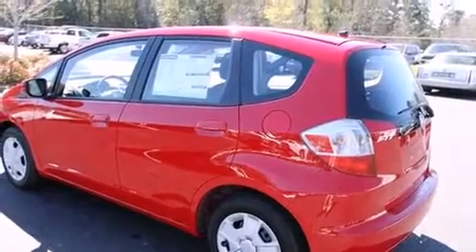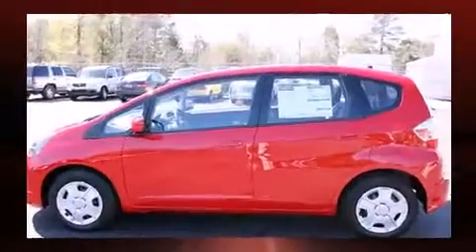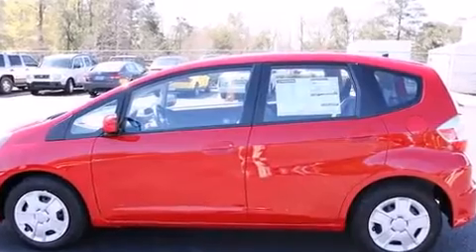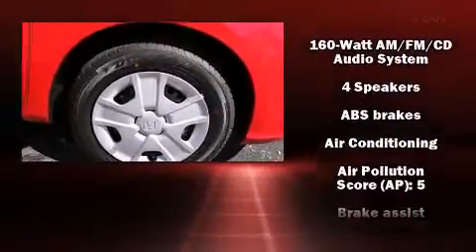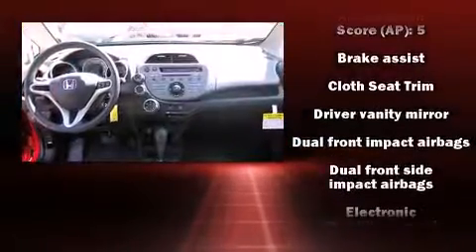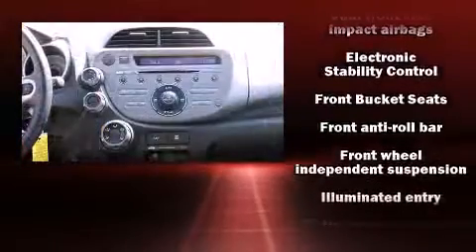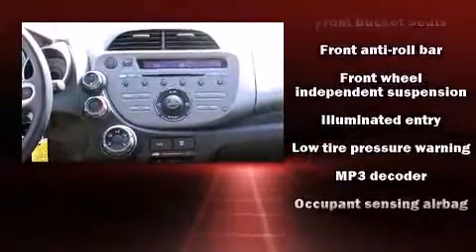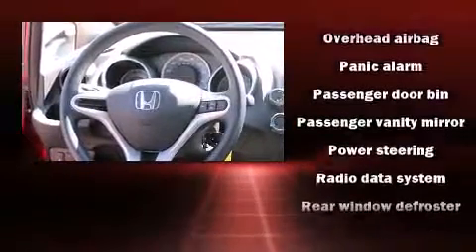2013 Honda Fit Base in Tallahassee, FL 32304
Discerning drivers will appreciate the 2013 Honda Fit. This 4 door, 5 passenger hatchback provides a satisfying ride for all passengers. Smooth gearshifts are achieved thanks to the efficient 4 cylinder engine, and for added security, dynamic Stability Control supplements the drivetrain. Both high fuel economy and flexible performance are assured by the 5 speed automatic transmission. Top features include a split folding rear seat, 1-touch window functionality, a tachometer, power windows, remote keyless entry, cruise control, rear wipers, and much more. Storage solutions are integrated throughout the interior, demonstrating thoughtful attention to detail. Take assurance in side curtain airbags, providing head protection in the event of a severe collision. You will have a pleasant shopping experience that is fun, informative, and never high pressured. Stop by our dealership or give us a call for more information.